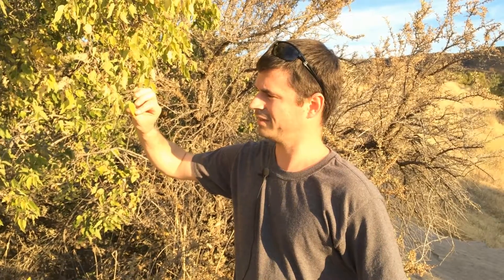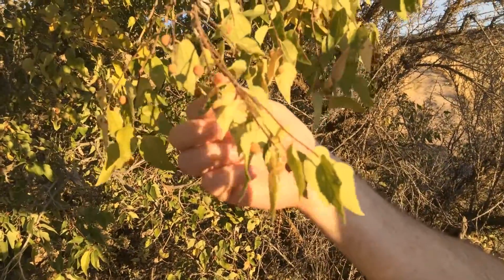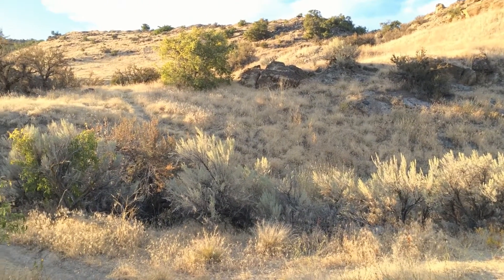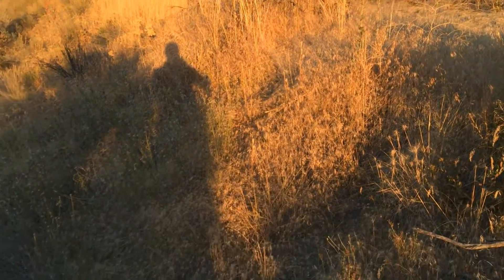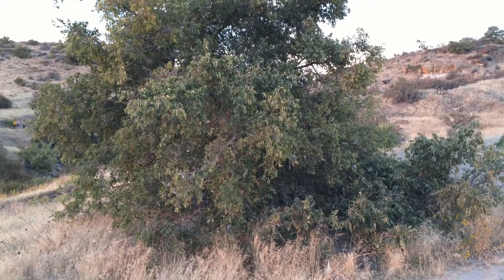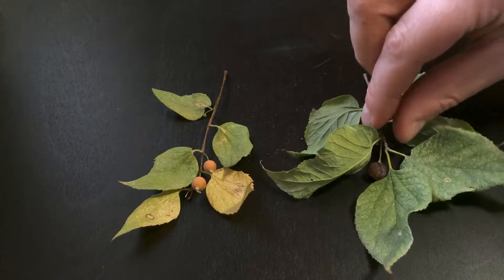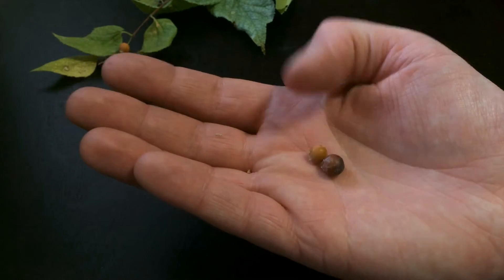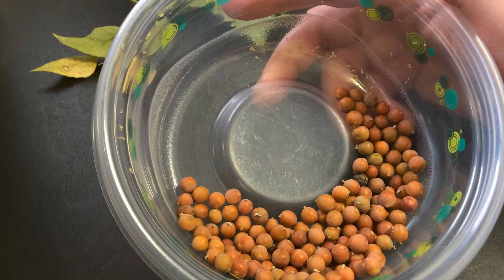Netleaf Hackberry (Celtis reticulata) Harvesting Fruit - Ninja Gardening - Episode 60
The Common Hackberry (Celtis occidentalis) is probably not native to Idaho (with the Western limit of the range being Ravalli County, Montana), but the Netleaf Hackberry (Celtis reticulata) is native with relic populations along the Snake River Plain.  Some of those relic populations happen to be in the Boise Foothills.

The fruit on the Netleaf Hackberry ripens before the Common Hackberry (at least in my area).  They are a lot of work to collect because of their small size, but you need to not think of them as just a fruit, but a fruit and a nut.